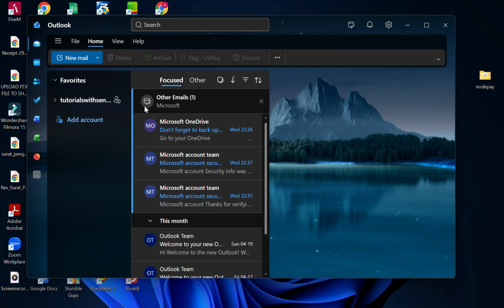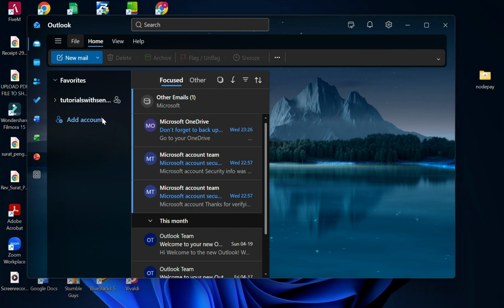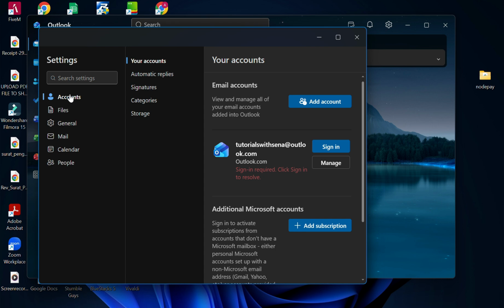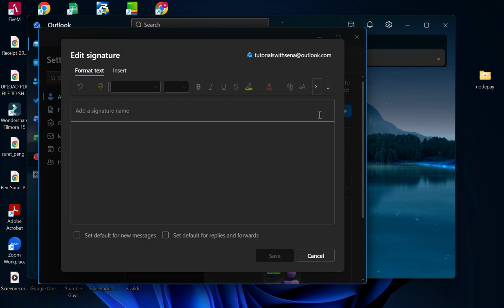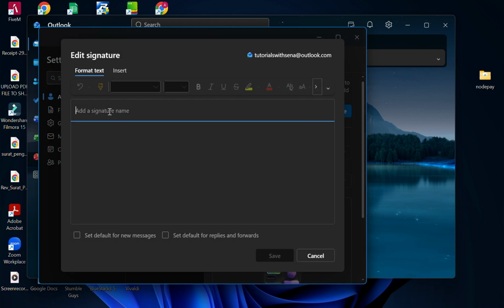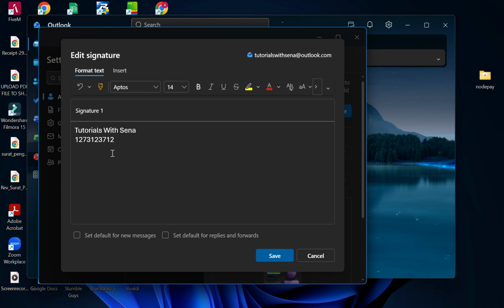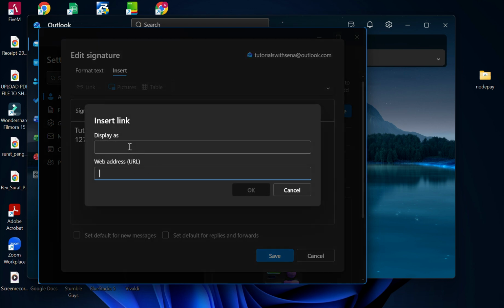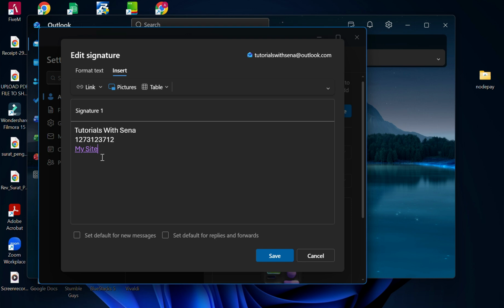How to Create Email Signature in New Outlook App | Add Outlook Signature 2026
Learn how to create a signature in the new **Microsoft Outlook** app and add a professional email signature in 2026. In this tutorial, you'll see how to set up, customize, and apply signatures for new emails, replies, and forwards.

• How to create a signature in the new Outlook app
• Where to find signature settings
• How to customize text, links, and formatting
• How to set default signatures for emails
• Tips for creating a clean and professional signature